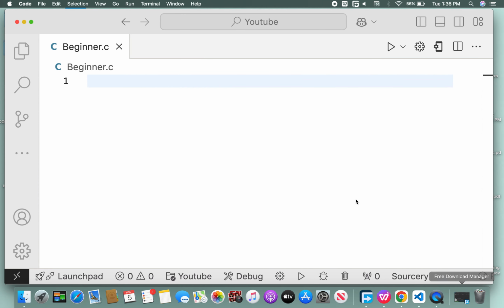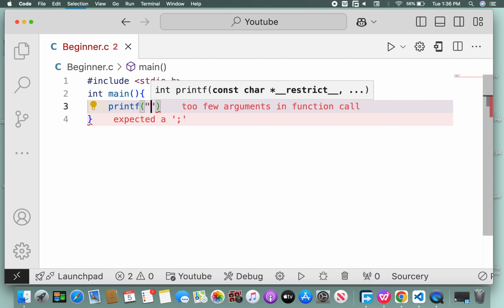C Programming Tutorial for Biginners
Welcome to the start of your journey in C programming! In this video, we’ll cover the basics you need to know before diving into coding. You’ll learn what C programming is, its applications, and why it remains essential in tech today. We’ll also set up your coding environment by installing a code editor and a C compiler so you’re ready to start writing and running your own programs. This beginner-friendly introduction is perfect for anyone new to programming or looking to strengthen their foundational skills in C!